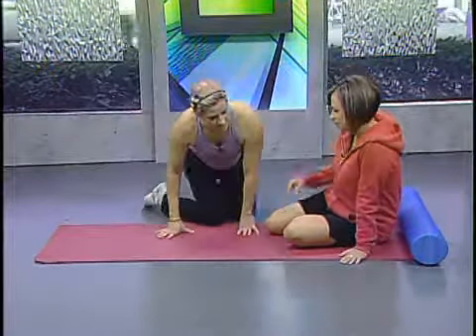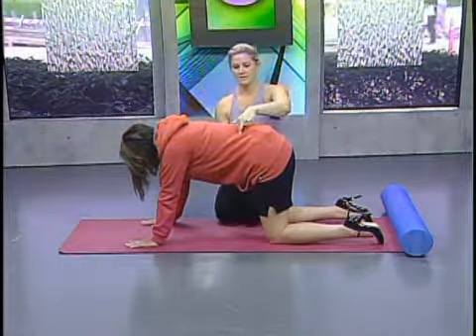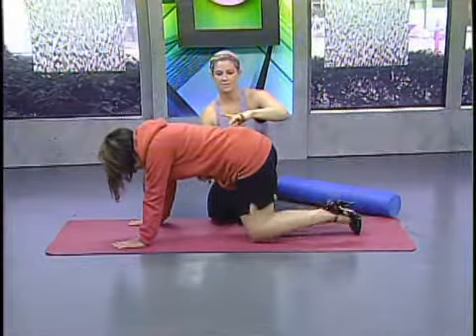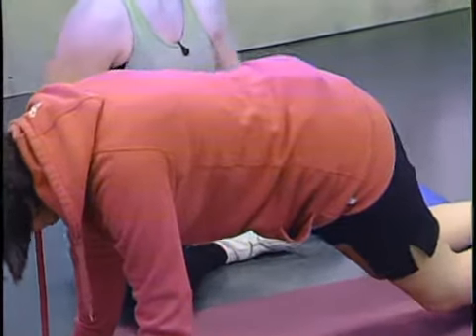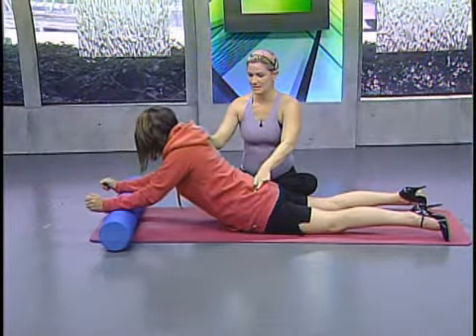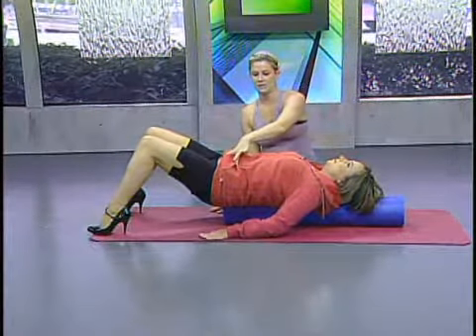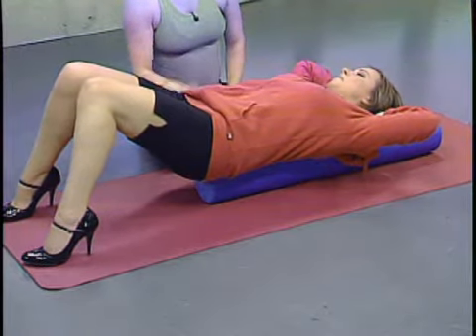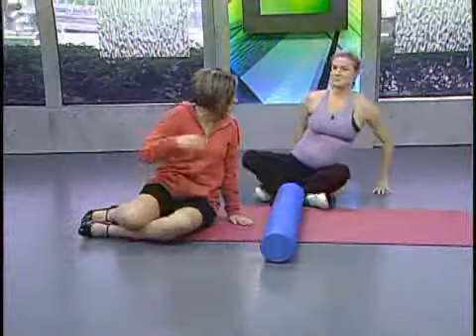LT Shows You How to Prevent Back Pain